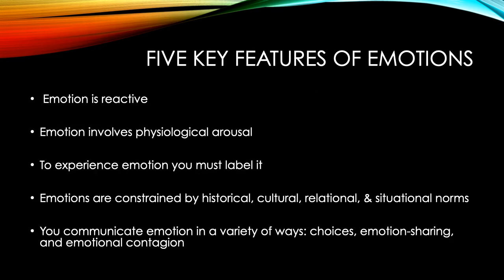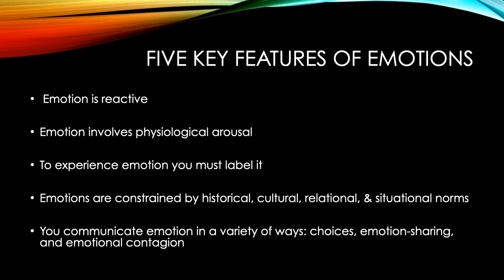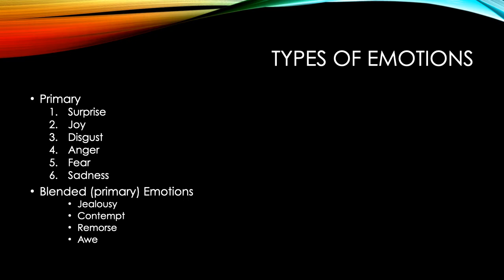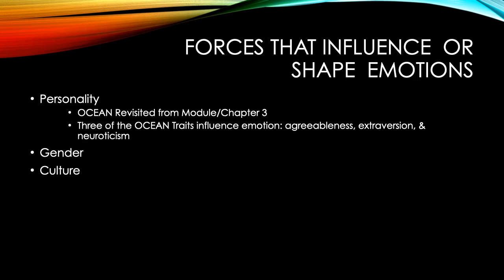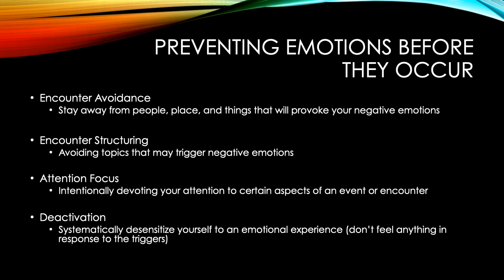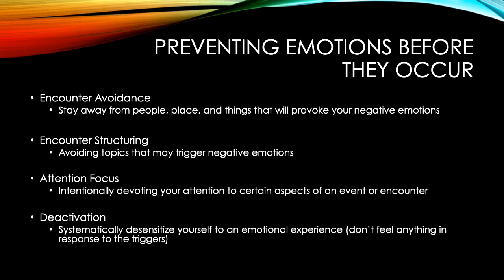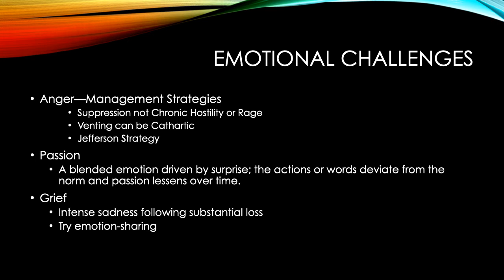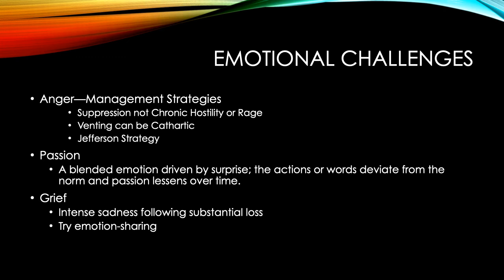Chapter 4 COM 240 Video--Emotions, Emotional Intelligence, & Emotional Expression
This video reflects Chapter 4 in your textbook.